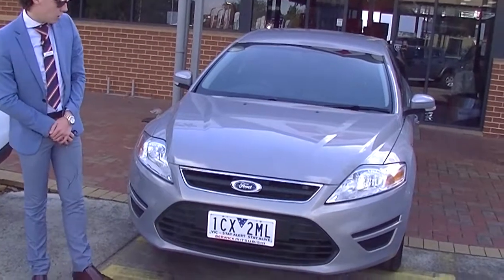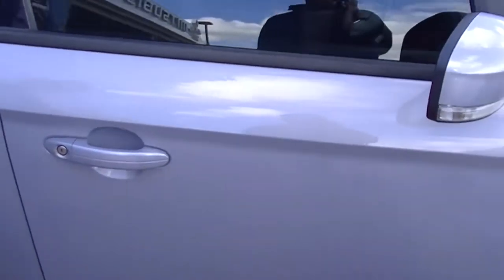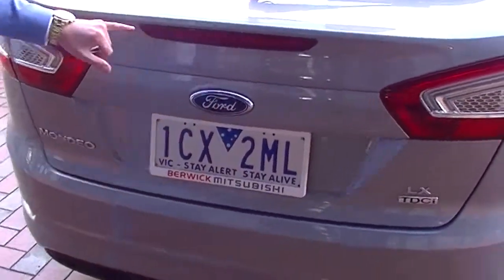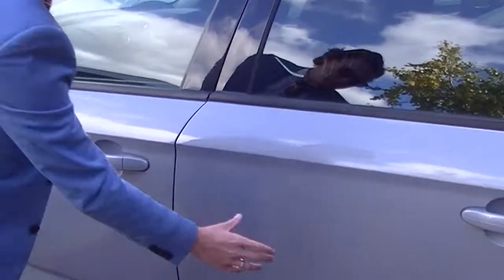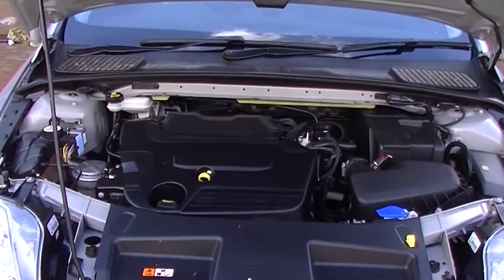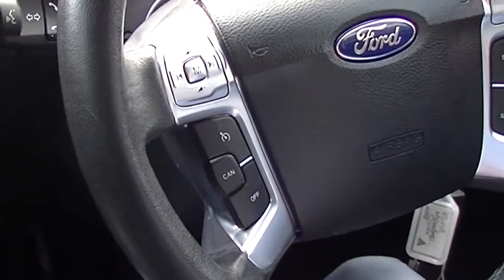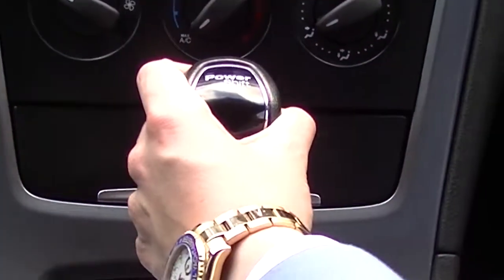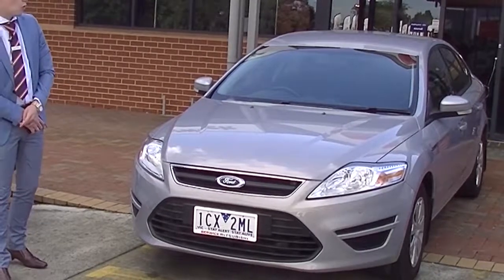B6451 - 2014 Ford Mondeo MC LX TDCi Hatchback 5dr PwrShift 6sp 2 0DT walkaround video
A video walkaround tour of the 2014 Ford Mondeo MC LX TDCi Hatchback Presented by Kyle Pritchard Used Car Sales at Berwick Mitsubishi,